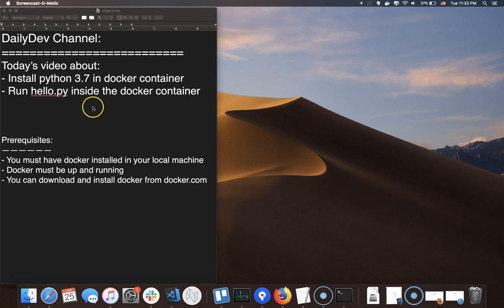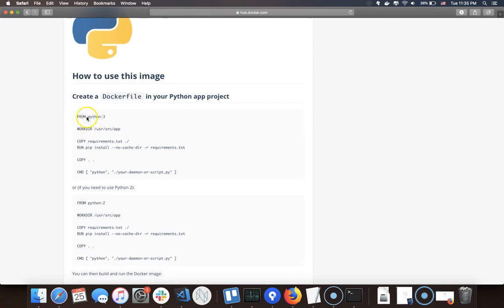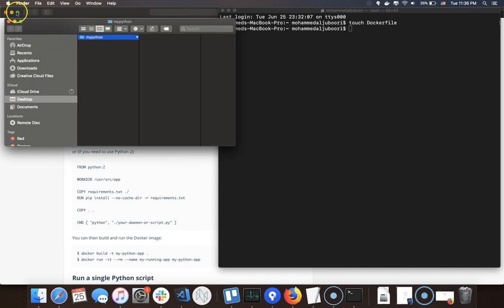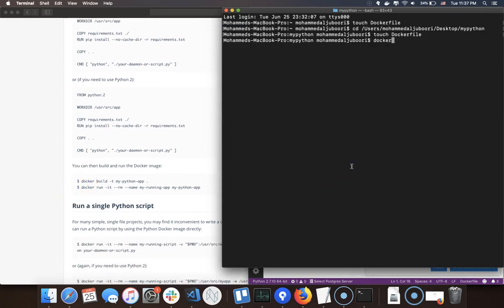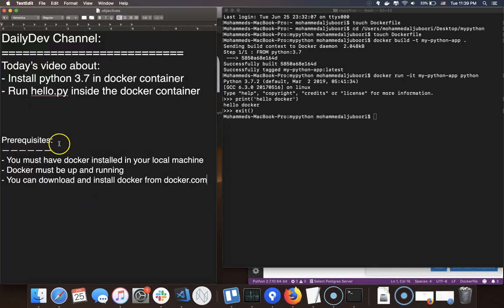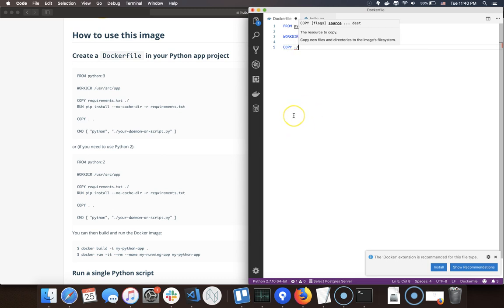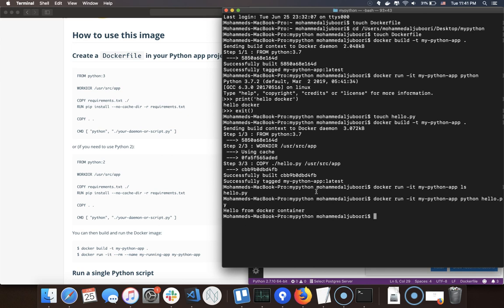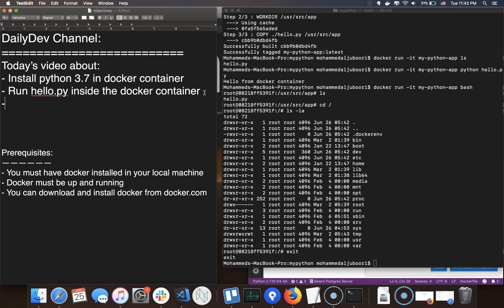Fastest way to Install Python 3.7 in docker container to your local machine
Instead of install python 3.7 directly to your local machine, this short video demonstrate the quickest way to get python to your local machine, you could install any other versions of python or even another images with same steps.